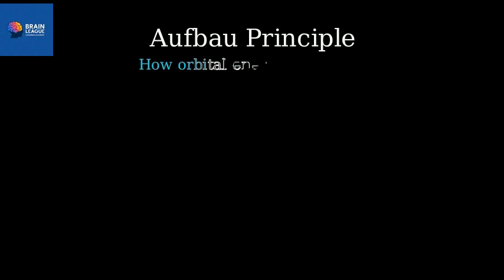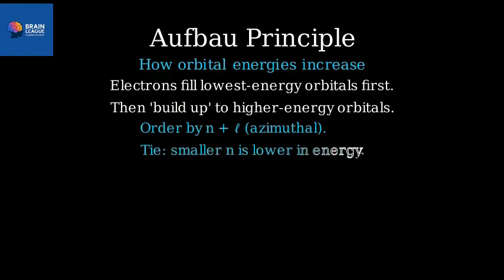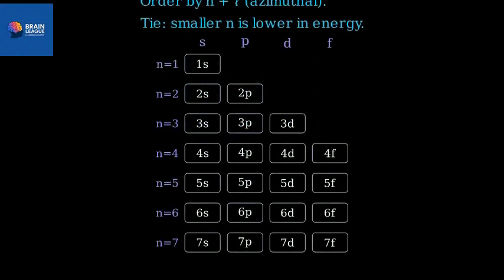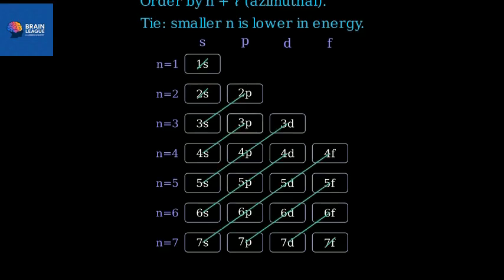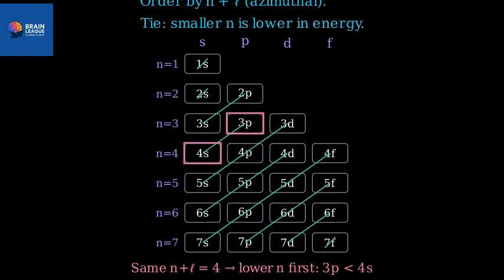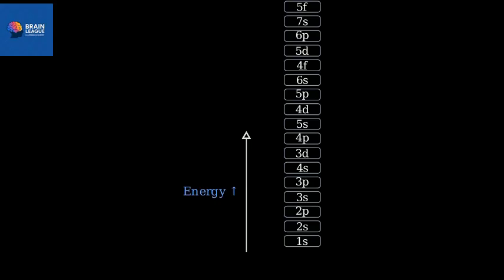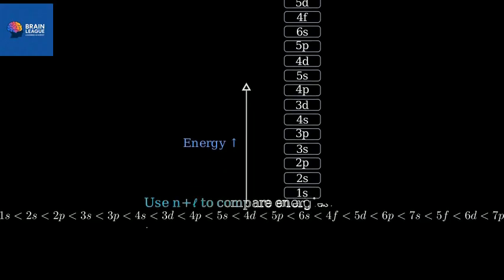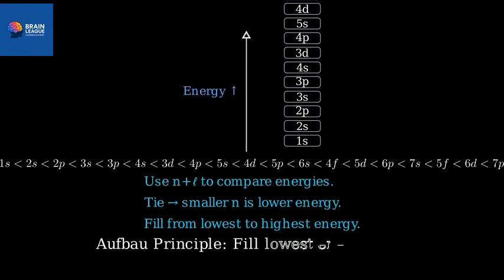⚛️ Aufbau Principle Explained | Easy Guide to Electron Configuration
What is the Aufbau Principle? 🤔 In this video, we explain how electrons fill orbitals in atoms step by step using the n + l rule (1s → 2s → 2p → 3s …). The Aufbau Principle is the foundation of electron configuration, atomic structure, and periodic table trends.

📘 Topics Covered:

Meaning of the Aufbau Principle

Orbital filling order (energy levels & sublevels)

n + l rule explained with examples

Exceptions to the Aufbau Principle

Importance in chemistry, physics, JEE, NEET, CBSE, and NIOS exams

✨ Perfect for students preparing for school exams, competitive exams, and anyone learning quantum chemistry.